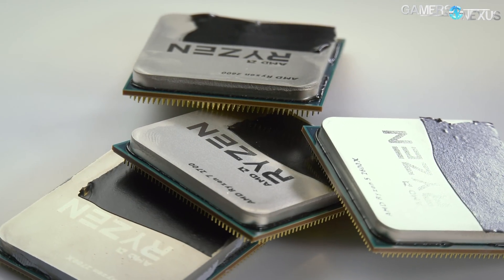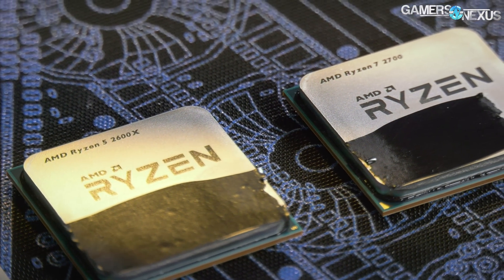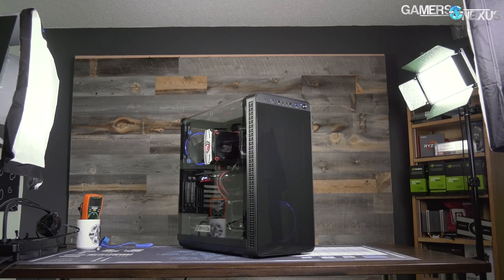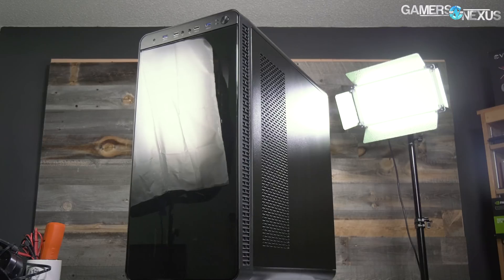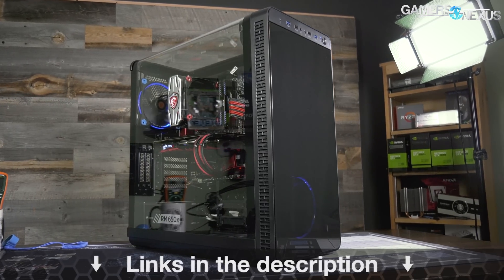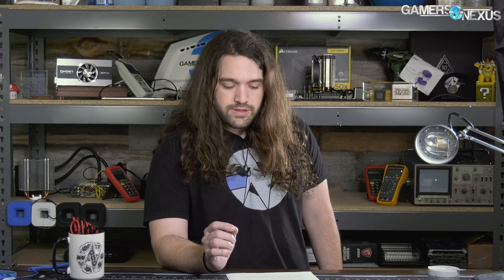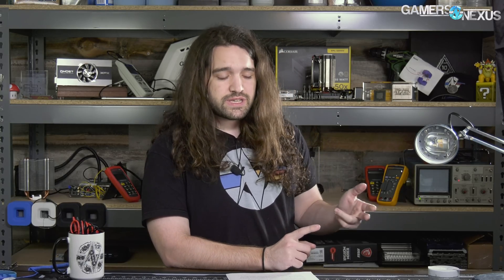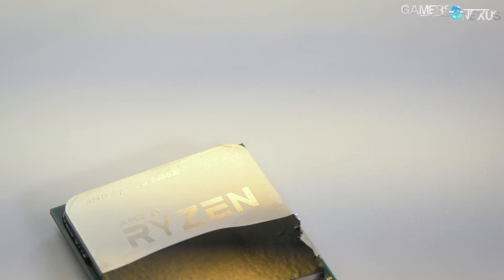Ryzen 2 Pre-Test: X370 & X470 Memory Scaling on R7 2700X, 1700X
Before getting to our AMD Ryzen 2 review, including the R7 2700X, R7 2700, R5 2600X, and R5 2600 CPU reviews, we first have to lay down the basics.

You can find the AMD Ryzen 2 CPUs already on Amazon for pre-order, although we don't recommend pre-ordering PC hardware:

We talk about the new AMD Ryzen 2 series processors as we approach the review and release date, April 19. Major testing topics will include X370 vs. X470 benchmarking, particularly with R7 1700 (Ryzen 1) CPUs tested on X470. Memory timings, latency, frequency, and kit optimization/EFI behaviors are also important, as always. We have some R7 2700X memory scalability testing (versus a relative performance of 100%) for various memory kits.

Our Ryzen 2 gaming benchmarks will go live on review embargo lift, alongside production and other GN staple benchmarks.

We'll soon be looking at Ryzen 2 overclocking frequencies, safe voltages, memory overclocking, and more.

Editorial, Host: Steve Burke
Testing: Patrick Lathan
Video: Andrew Coleman